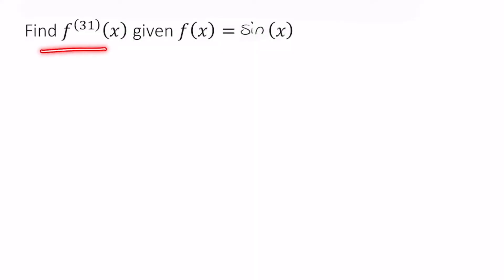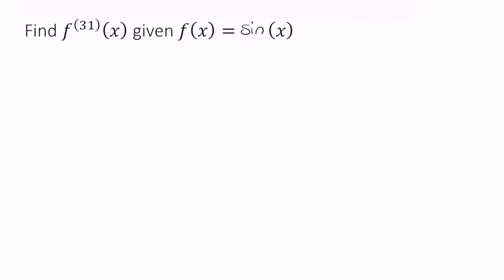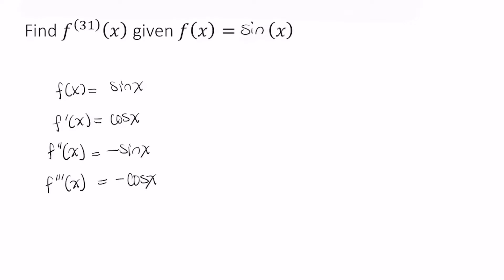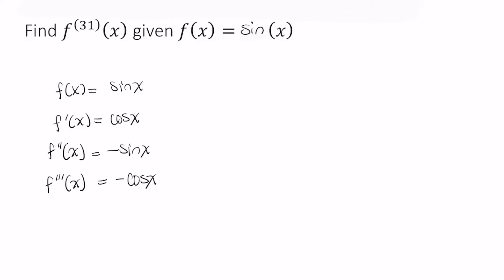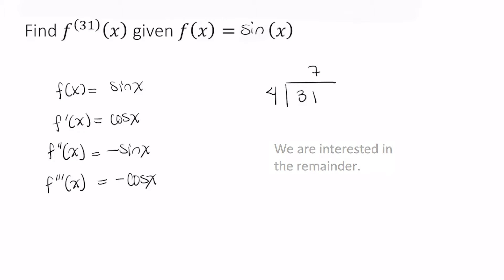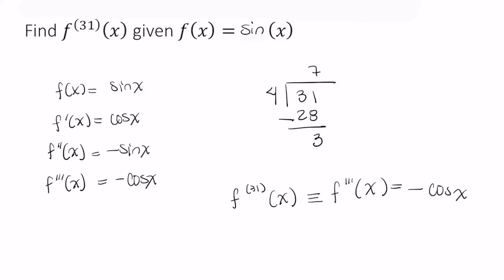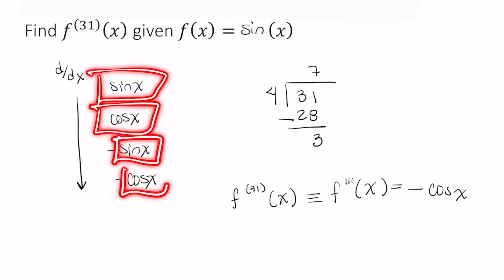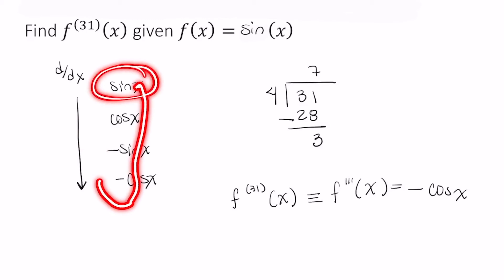Higher order derivatives of sine (and cosine)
In this video, Professor Gonzalinajec demonstrates a pattern for finding higher order derivatives of sine and cosine.